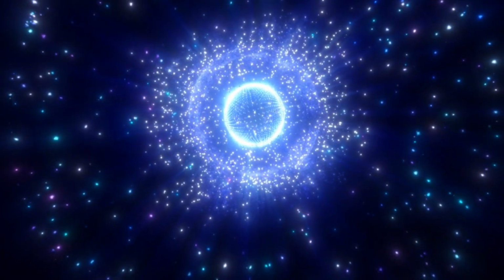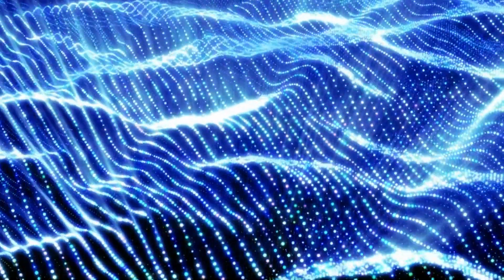Quantum nonlocality: the spooky connection between two particles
Quantum nonlocality is one of the most fascinating and mysterious aspects of quantum mechanics. It shows that two particles can be entangled, meaning that their states are correlated even when they are far apart, and that measurements performed on one particle can instantly affect another particle, regardless of the distance between them. This phenomenon defies our common sense and our classical understanding of reality. In this video, we will explain what quantum nonlocality is, how it was discovered, how it can be tested experimentally, and what implications it has for science and technology.